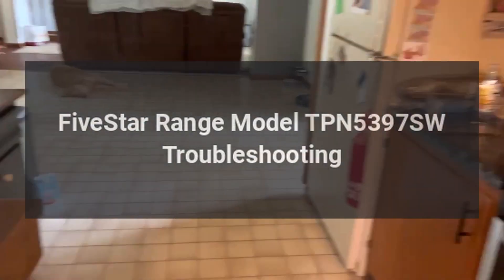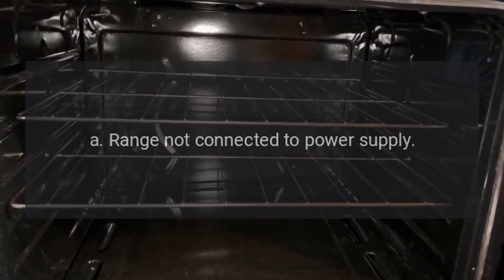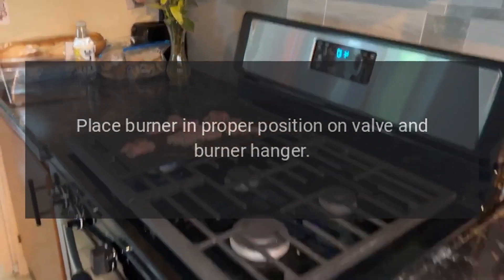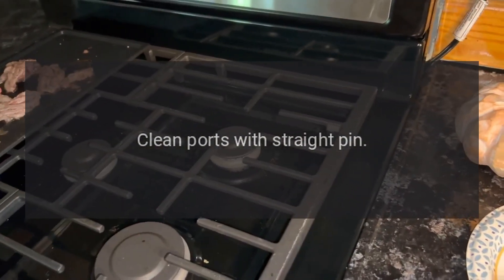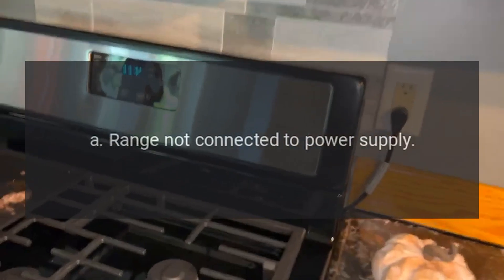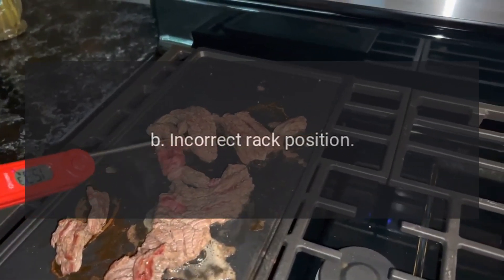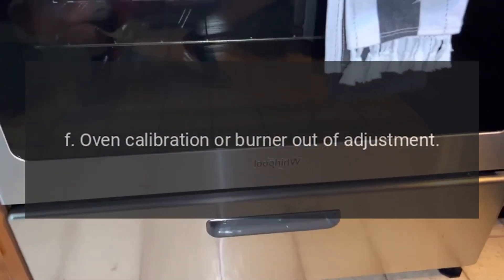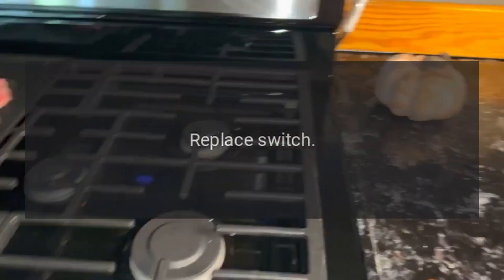FiveStar Range Model TPN5397SW Troubleshooting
FiveStar 48 Inch Freestanding Dual Fuel Range with Liquid Propane, 6 Sealed Burners, Double Ovens, 6